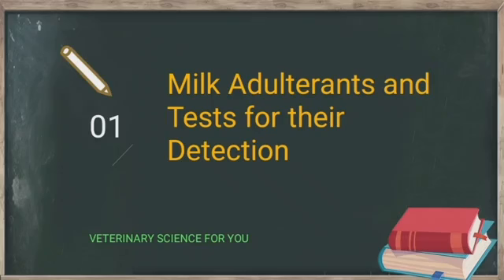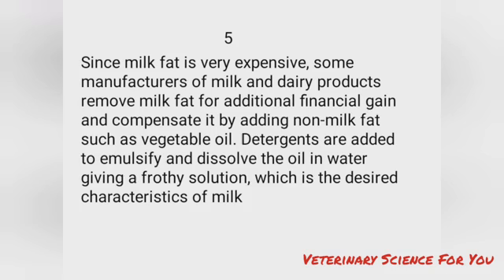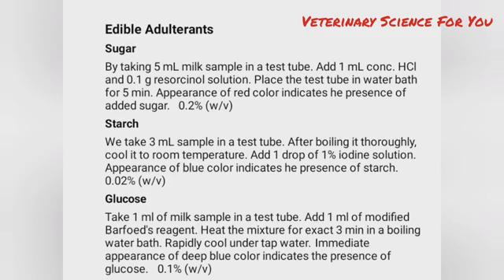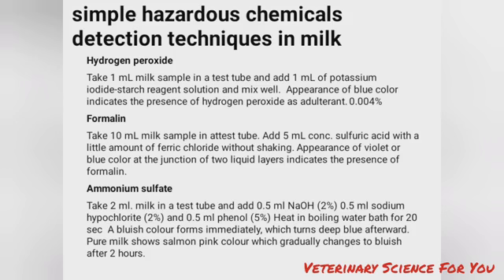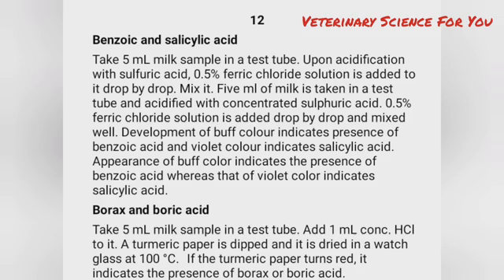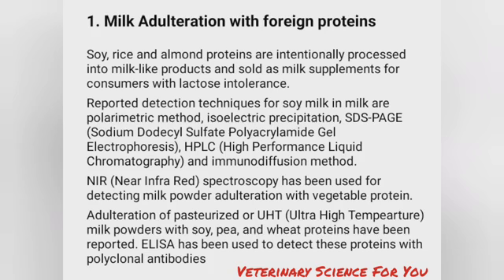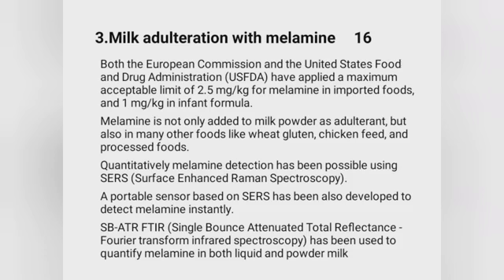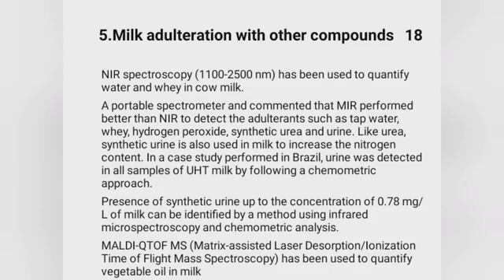Milk Adulterants and Tests For Their Detection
A detailed lecture on milk Adulterants, their side effects when got into body, and different tests for their detection. Must watch for your information